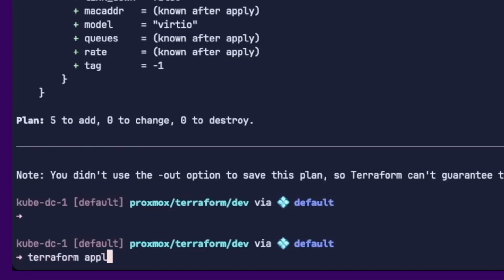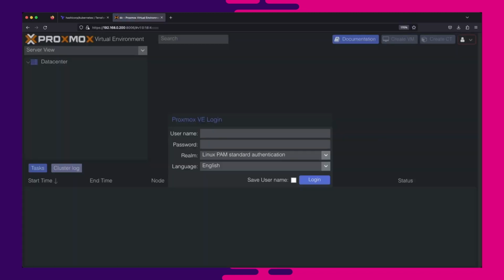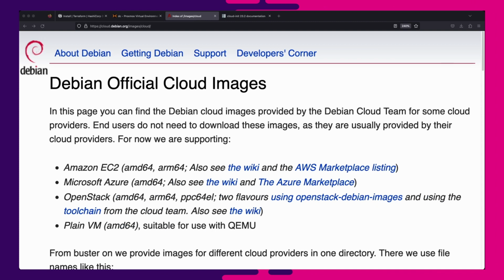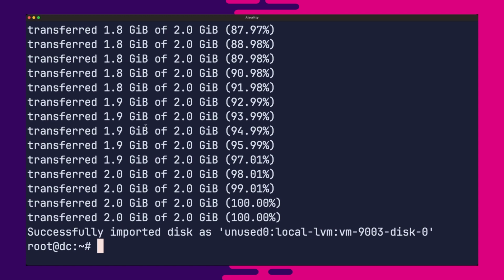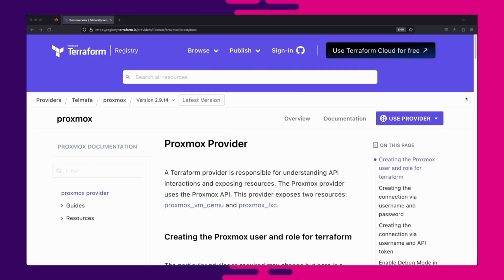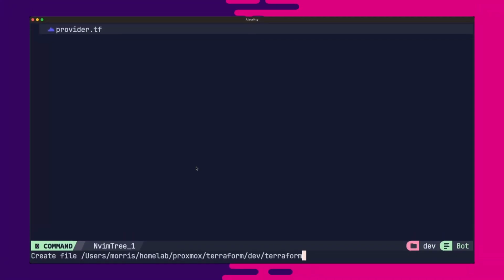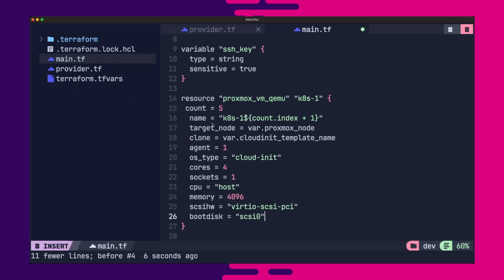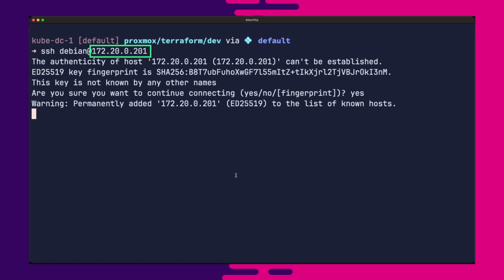Terraform Infrastructure as Code for Proxmox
Learn how to create VMs fast in Proxmox using Terraform Infrastructure as Code.